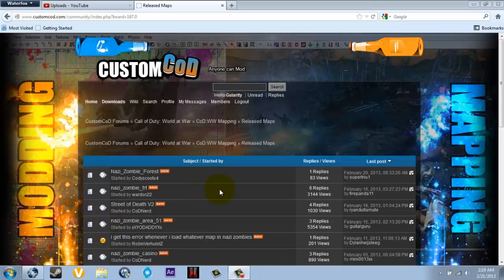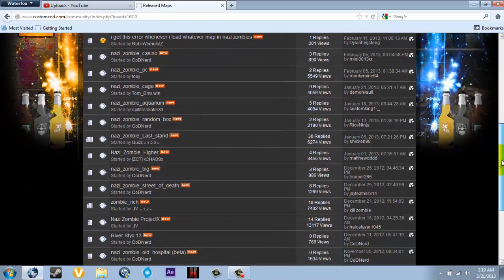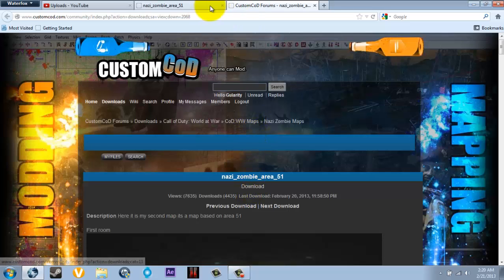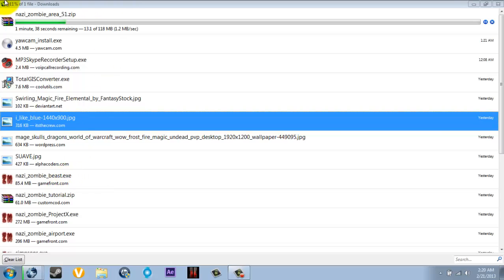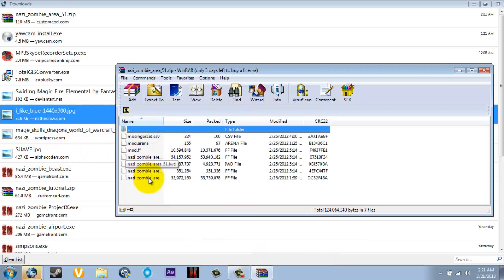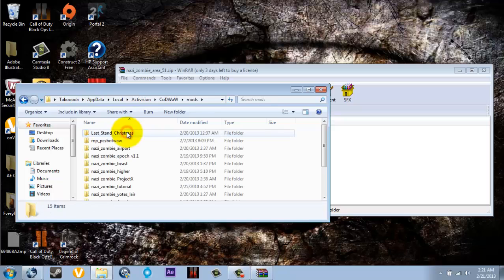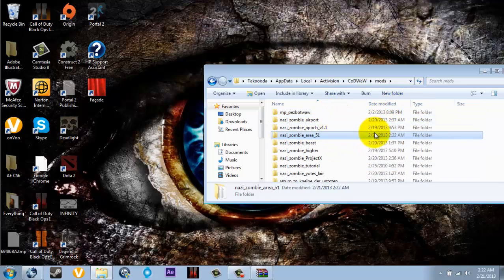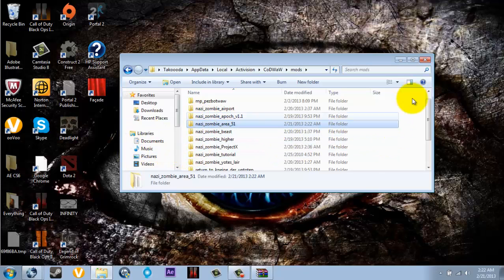CustomCod-Suave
Hello guys Suave here and I am showing you how to download maps from CustomCod manually :D Hope you guys enjoy.. Comment, Rate, and Subscribe for more guys we upload videos every week (3-5 videos)